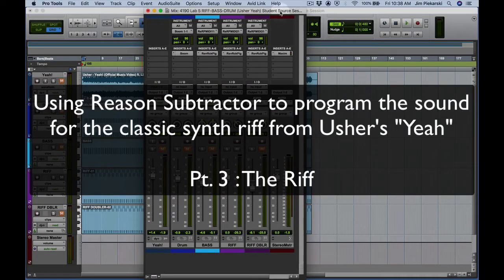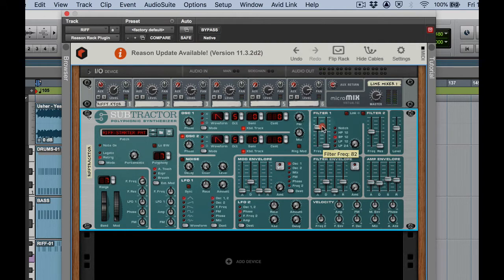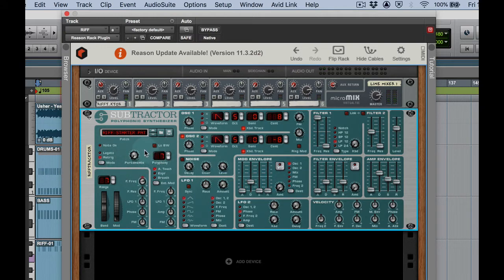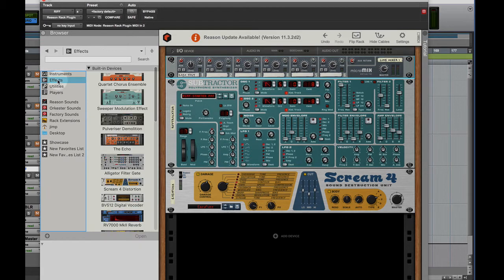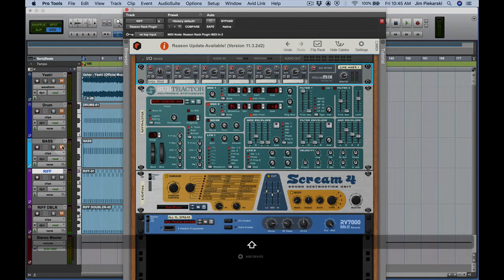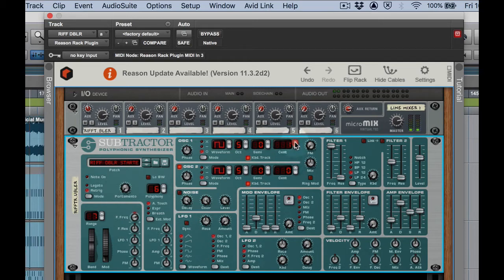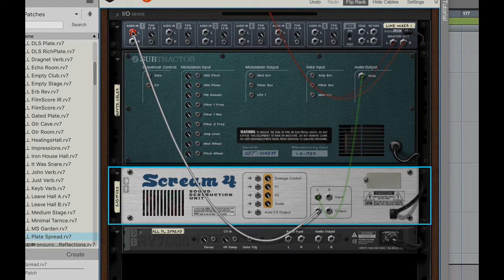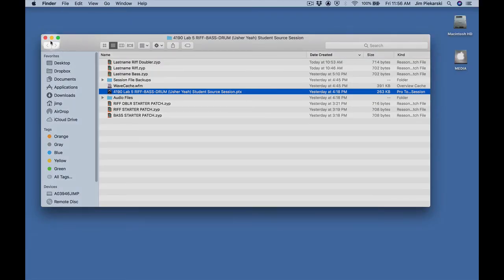Lab 6 - Synth Riff for Usher's "Yeah" - Pt. 3 Wrap Up and Turning In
Video guide on how to complete Lab 6 - programming Reason Subtractor to create the signature synth riff used in Usher's "Yeah"